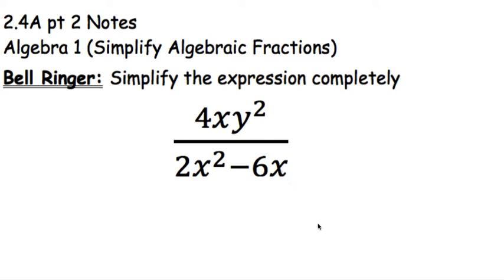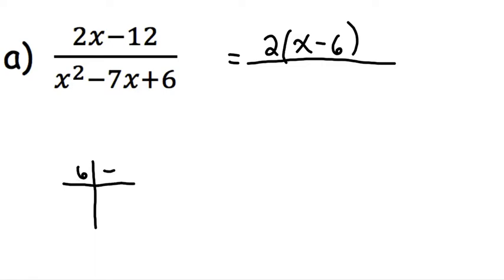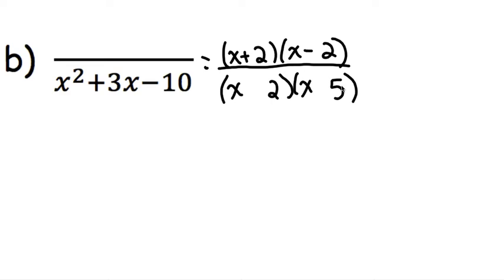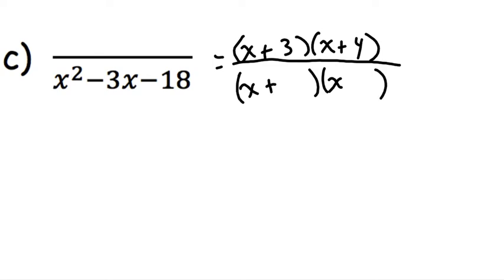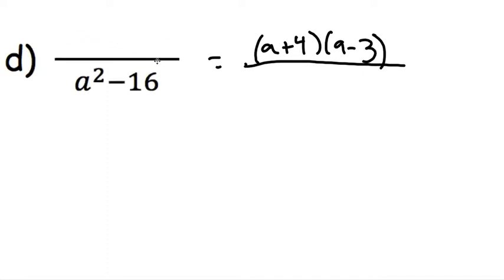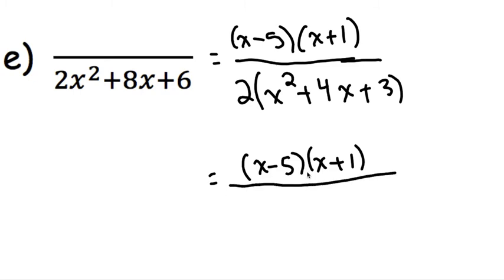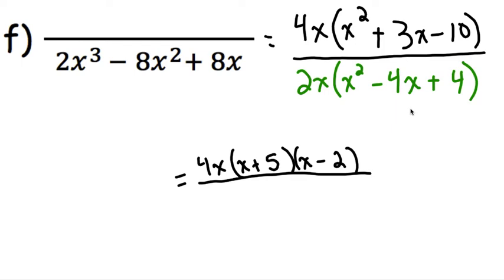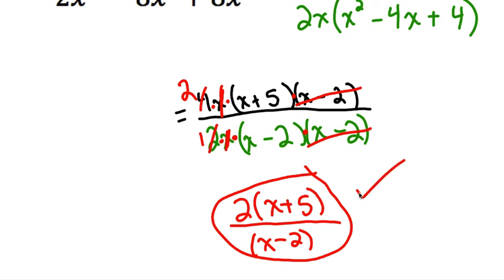Algebra 1 - 2.4A pt 2 Notes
Simplify Algebraic Fractions (Rational Expressions) part 2